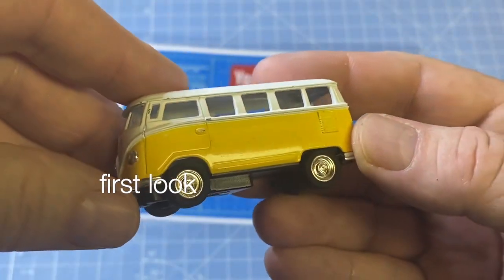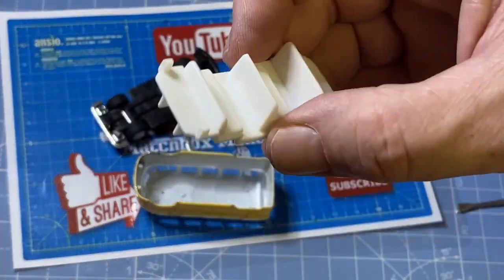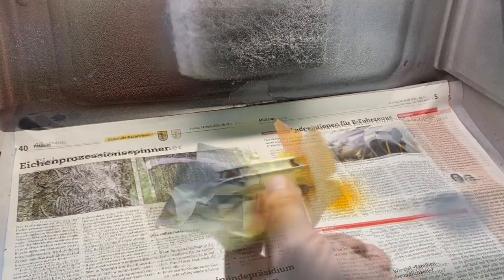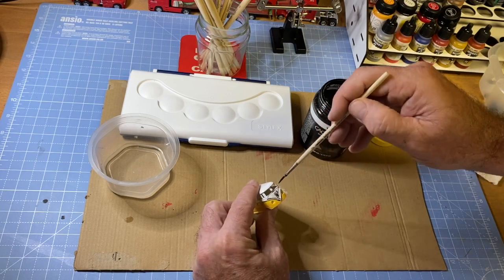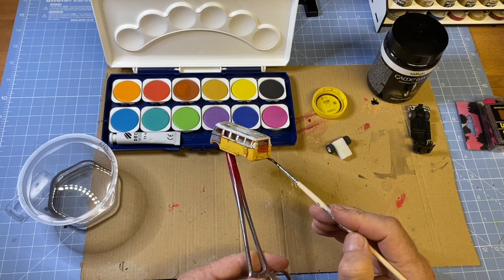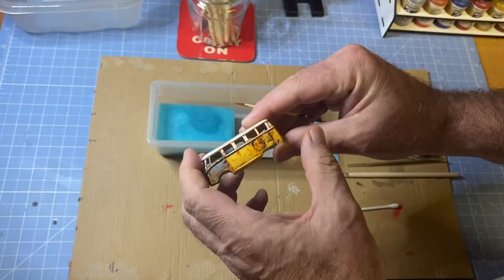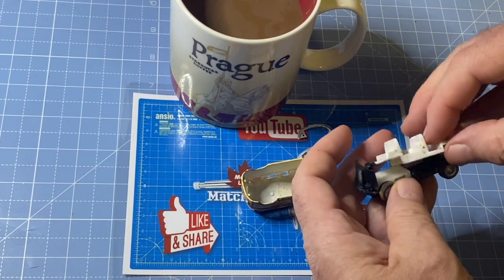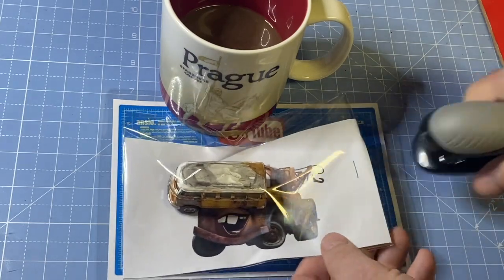Kinsmart VW Classical Bus (053)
On the bench today is a 1:64 scale Kinsmart VW Classical Bus. It also gets called a camper van, or a Kombi, depending on where you’re watching from. Who doesn’t feel the open road calling when they see a VW bus? Camping. Vacationing. Exploring. Woodstock! I’m going to do something a bit different for me on this project. I hope you will too as you watch this video.

Kinsmart might be a new name for you. This is the first one I’ve worked on. Pretty nice quality and detail. I have a couple more in the box for future builds. From the Kinsmart website we read: The company was founded in 1992 with the aim to create die cast toy cars for children and, as importantly, the child within us adults. Cars, ubiquitous in daily life and the subject of our products, represent many things: an engineering marvel, a beautiful art form, the star of bedroom posters, and to many, a lifelong dream. We believe everyone deserves to dream, and our mission is to make dream cars an affordable reality—albeit a scaled down version.

Enjoy this Kinsmart VW Classical Bus makeover. Your respectful comments are always welcome. Be sure to tell me where you’re watching from. Stay safe. Stay healthy.

Andrew Price
Basel, Switzerland

Want to donate some old, beat-up diecast cars by post for future makevovers? I’m open to models of all brands and makes (Hot Wheels, Matchbox, Corgi, Siku, Majorette et al). Surprise me!

Andrew Price
c/o LAS Burg 24708
Colmarerstrasse 10
Weil am Rhein 79576
Germany

FYI: I don't collect, display or sell the cars, and they’re certainly not competition entries. All Maple Leaf Matchbox Makeovers finished projects are put in gift bags and go to my local Goodwill store where they are given to children for free.